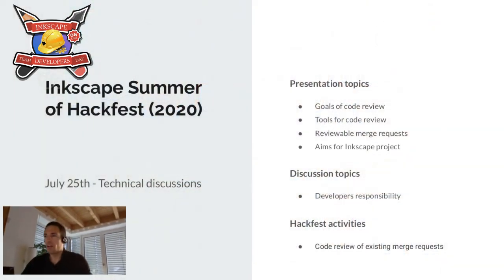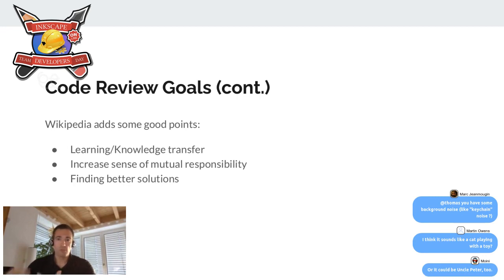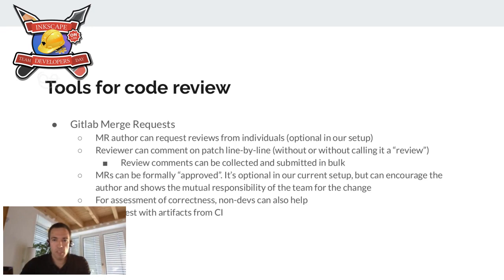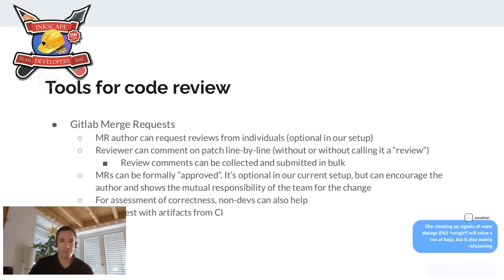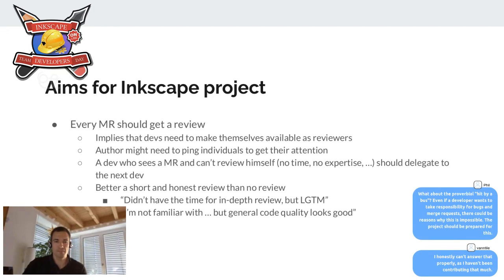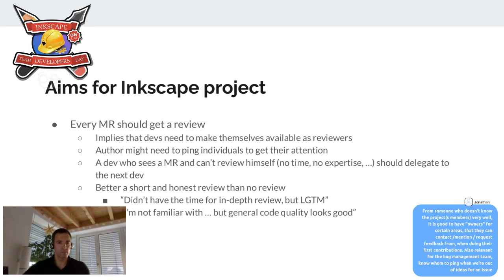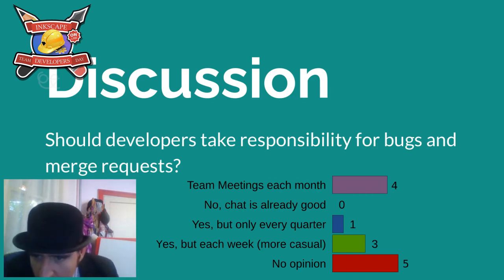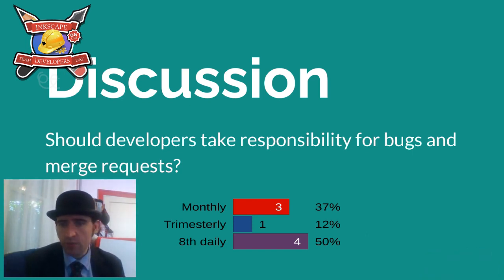Reviewing Code: How? - Hackfest 2020 - Day 3 - Part 2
Next we follow Thomas as he conducts a developer meeting, going into topics such as merge requests, bug responsibility and how we decide what is important when reviewing code.